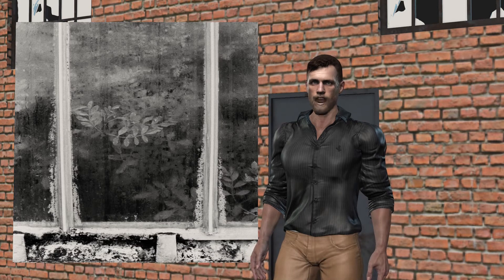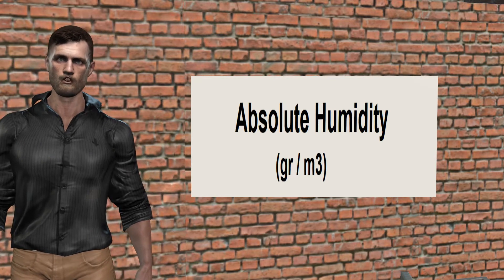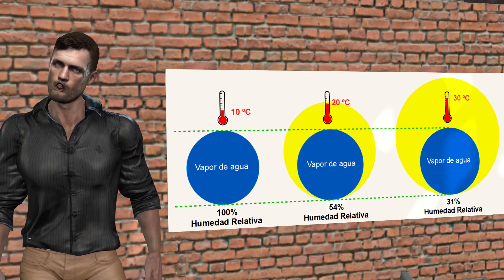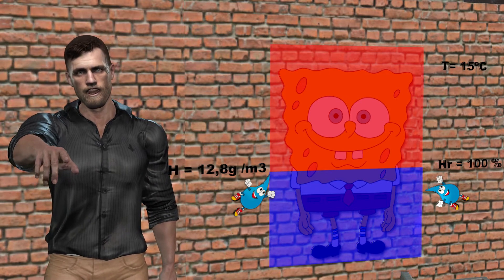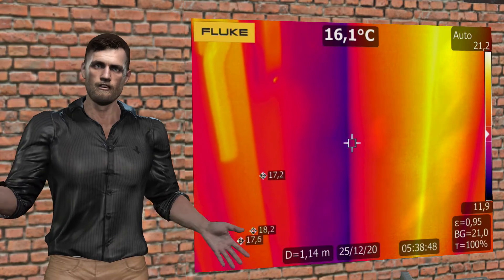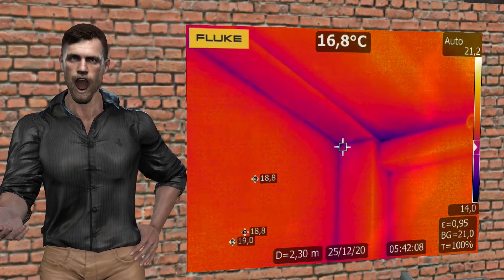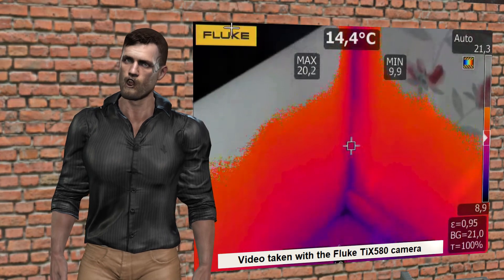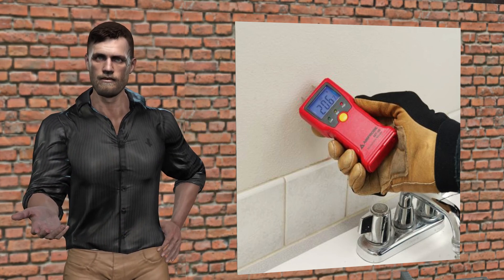Moisture due to condensation. Mold. What causes it? detection, analysis and resolution.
In this video we are going to see in a simple way but, at the same time, in detail the problems associated to moisture and humidity caused by condensation, which, without a doubt, not only creates an unpleasant aesthetic in the houses that suffer from them, but can also be the origin of diseases due to mold that usually appears associated with humidity.
In this way we are going to see the physical concepts of absolute humidity, relative humidity, saturation, condensation and dew point. We are going to study the mechanisms of condensation of water vapor, which is the origin of humidity by condensation. We are going to see the causes of these condensations and how to discover and analyse them using instruments such as hygrometers and infrared cameras and finally we are going to see what solutions we can give to this problem.